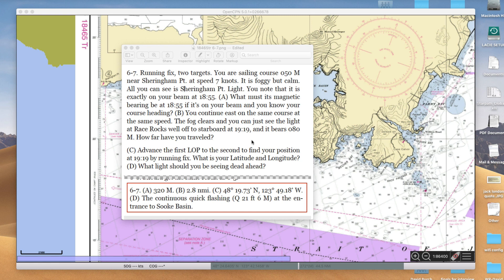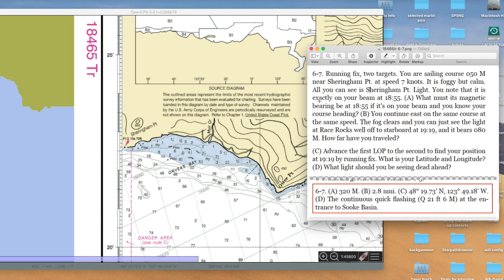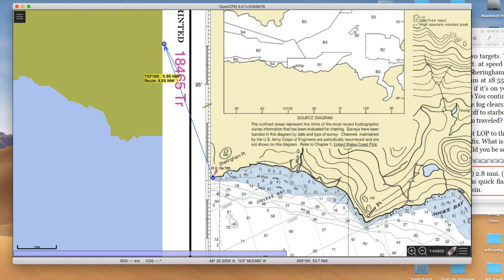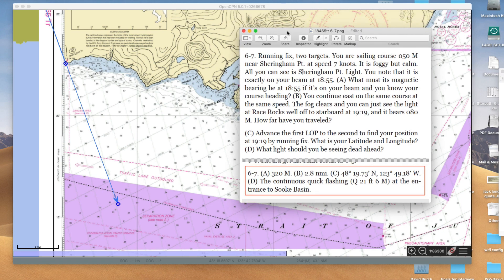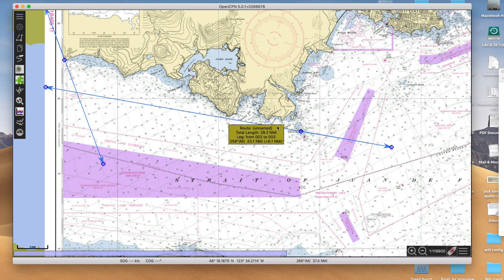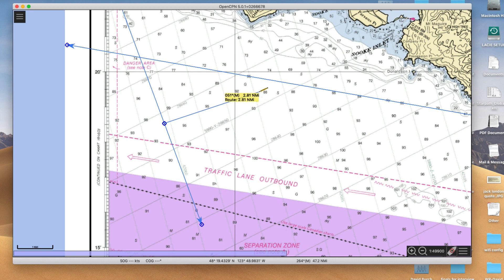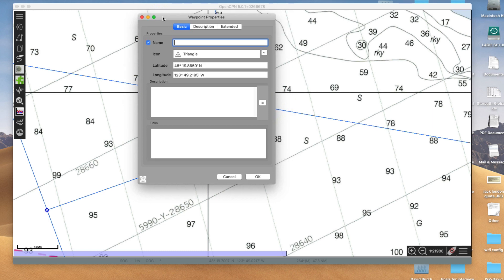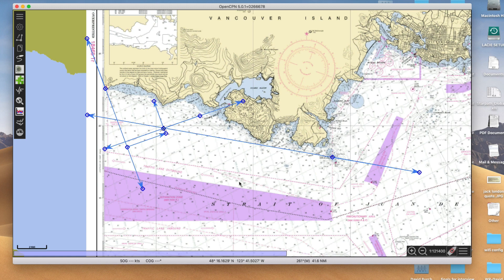18465Tr Ex 6-7, Running fix, two targets using OpenCPN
We do a running fix between two different targets using OpenCPN. The key is tricks for plotting and advancing LOPs using the route tool, else the process is the same as done with a paper chart and plotting tools.